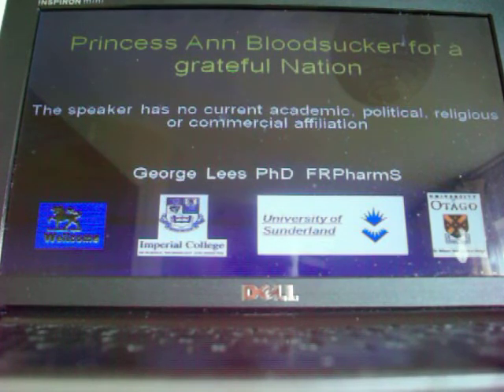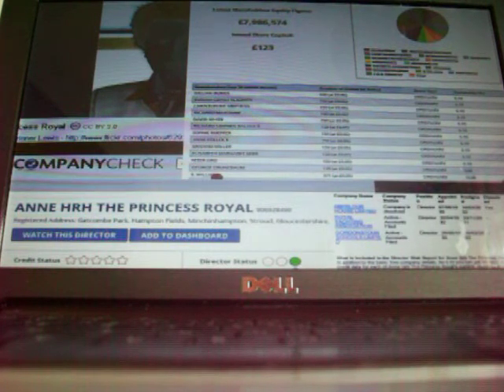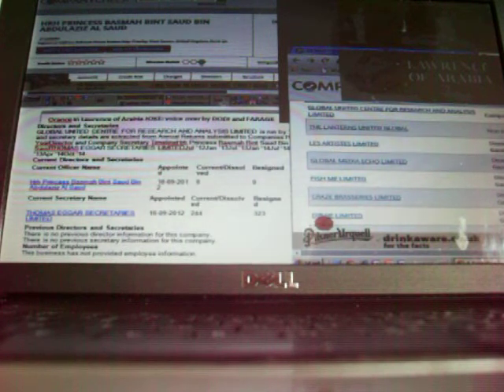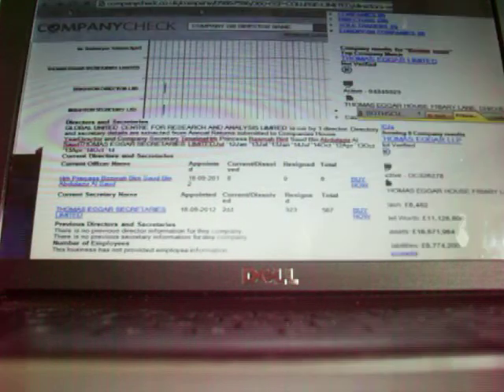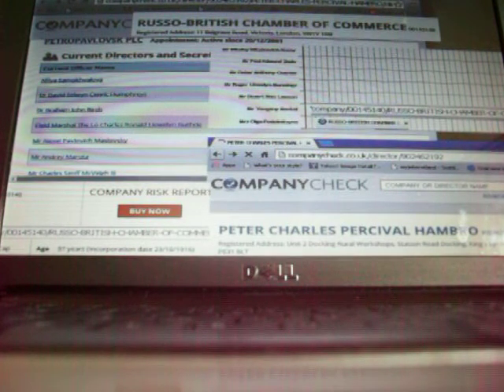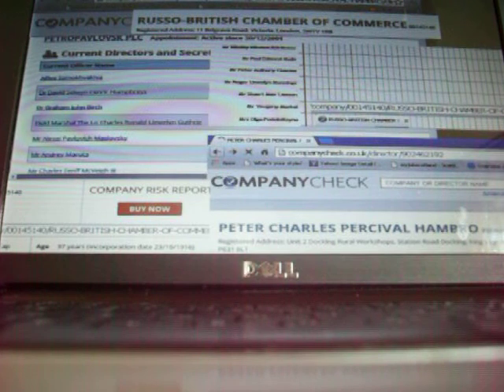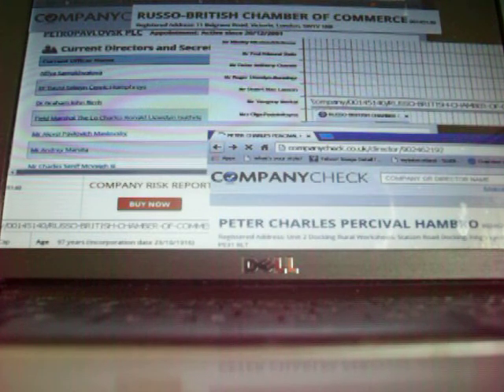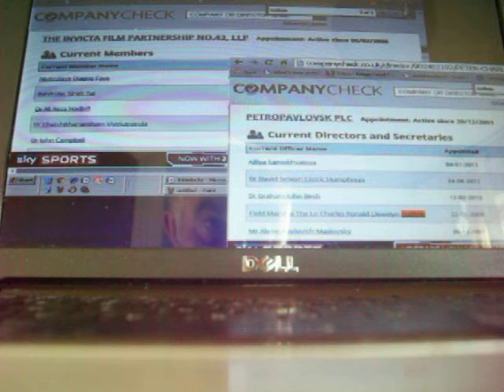Princesses, Field Marshall Sir Charles Guthrie, Hambro, NMRothschilds, War Crimes and Massive Financ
We cover profiteering and fraud from the patron of the SRU to the Princess from Arabia who trades out of West Sussex. The really heavy financial services frauds are committed by the NMRothschild Bank, Hambros and figures like Simon Manwaring Robertson (one of the dad's army jokes) Dir ID 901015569: 8 Canada Square London E14 5HQ trillions at the Bank and HSBC in particular. Sir Charles Guthrie is the field Marshall and head of NATOs armies in Iraq, the Balkans and a Blair Life Peer since 2001. He is a long standing director at the NM Rothschild bank and must be worth a packet like Norman Lamont also a director at NM Roths for decades. The Hambro players take us into new circles of fraud as does the Arabian princess. all using familiar laundering tools and boiler rooms. The London Stock Exchange Directors are identified and one is a Monti. The corruption is unprecedented and this time around the public are smart and articulate enough to hold the cuplrits in the money lending and political sectors to account. ALL THEY NEED TO DO IS REFUSE TO COMPLY.